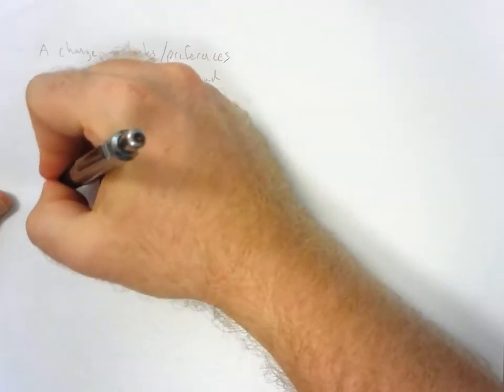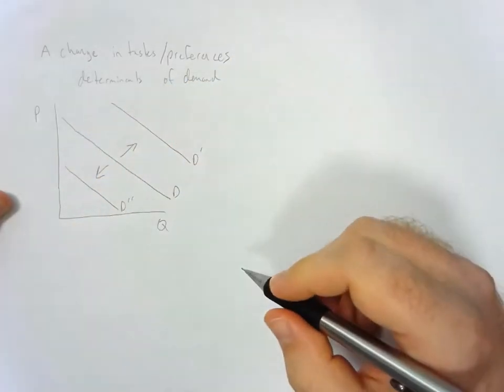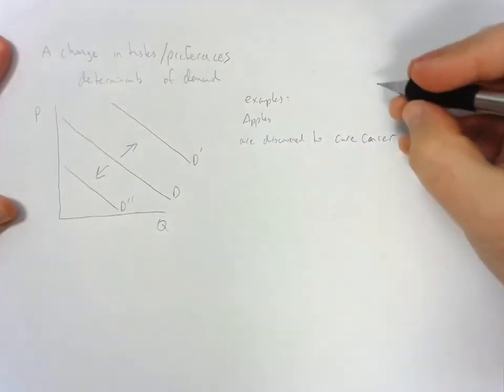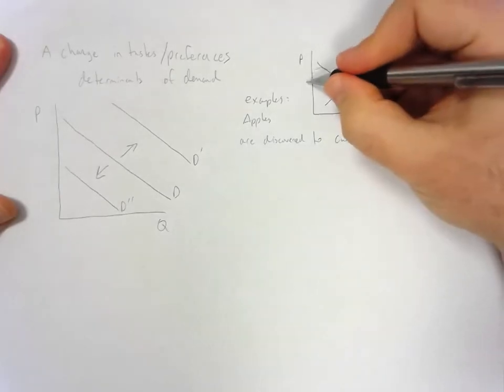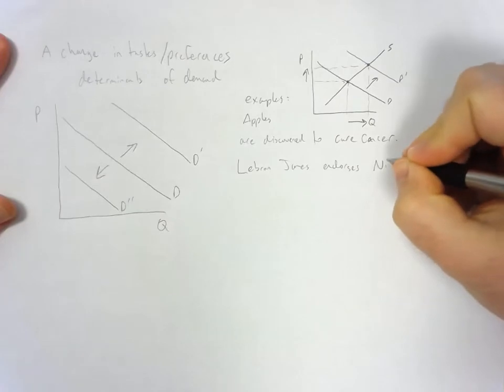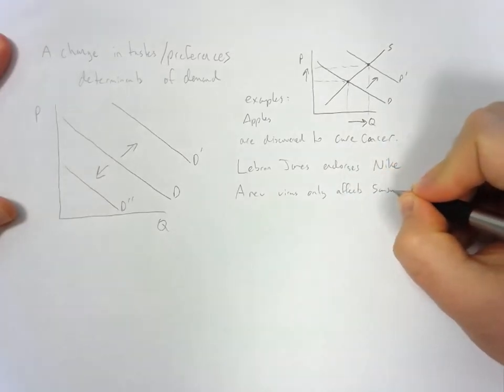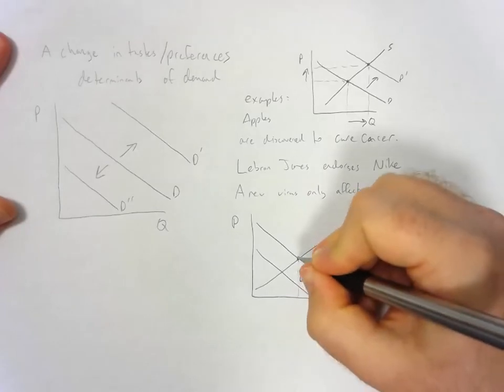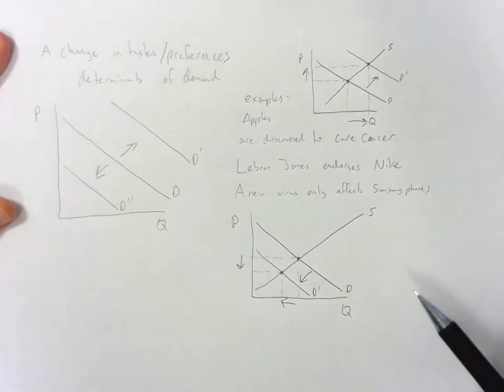How tastes and preferences affect demand and market equilibrium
This post goes over one of the determinants of demand and how changes in it can affect the demand curve and the resulting market equilibrium. You can see in the video that tastes and preferences are an important determinant of demand and can shift it in either the right (increasing demand) or left (decreasing demand) directions. This has an effect on the resulting equilibrium price and quantity.